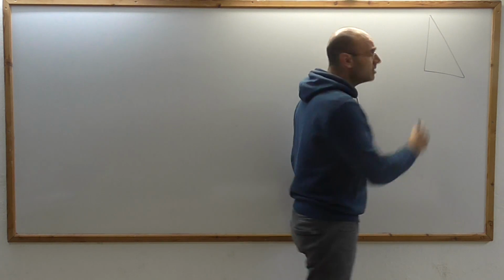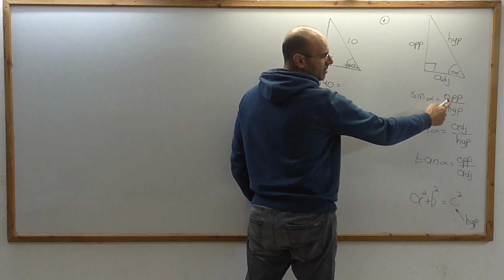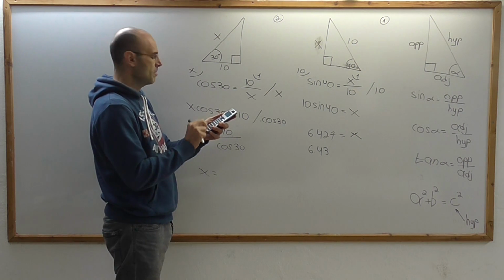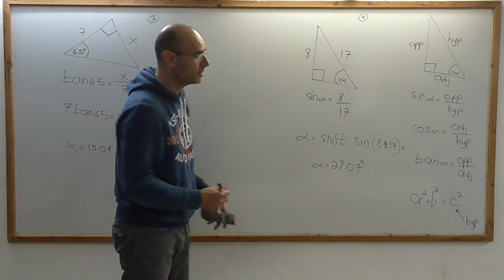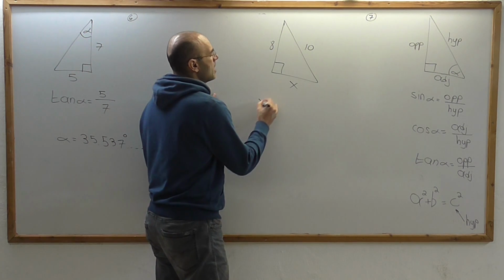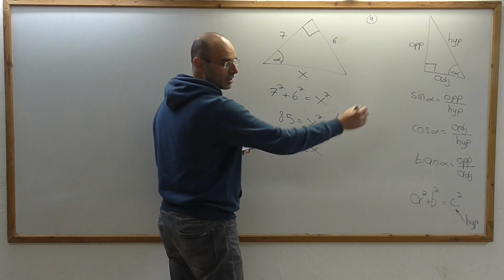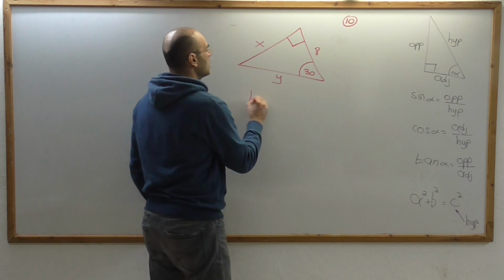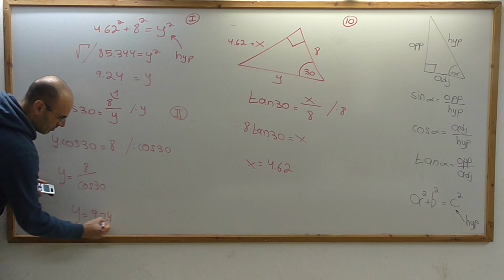lesson 1 - physics course - ido marbach - the right triangle